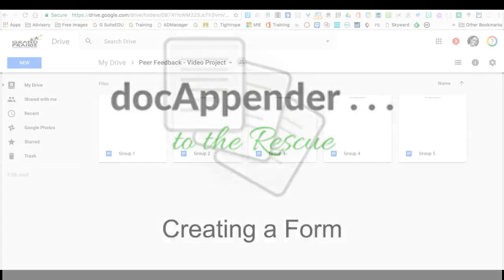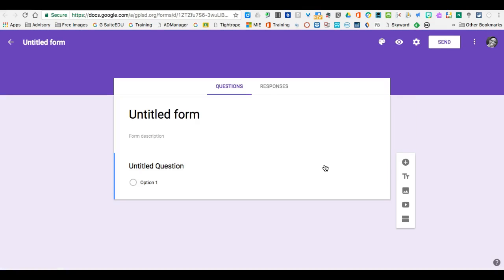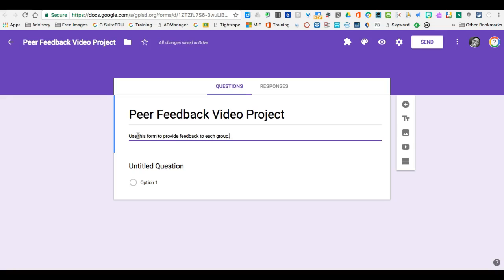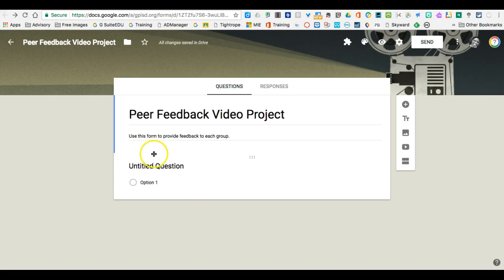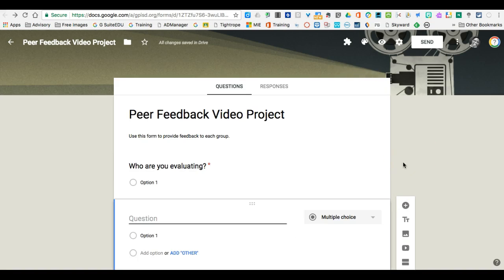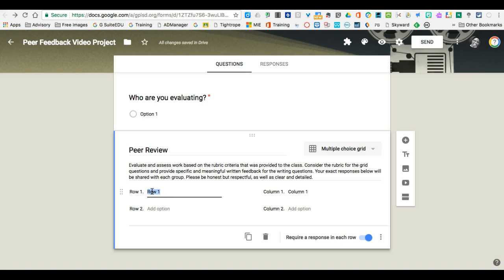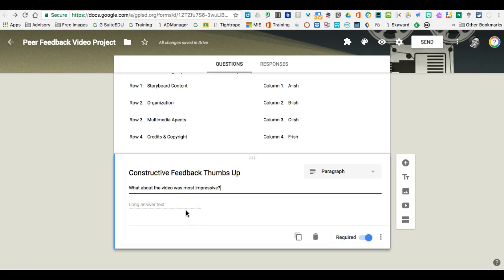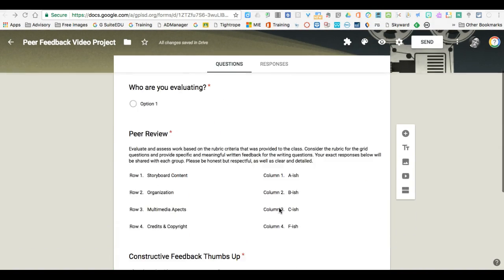docAppender: Creating a Form